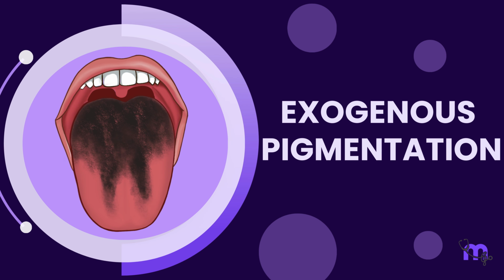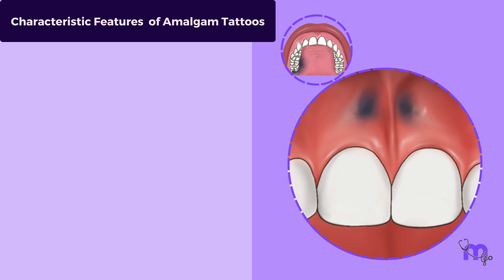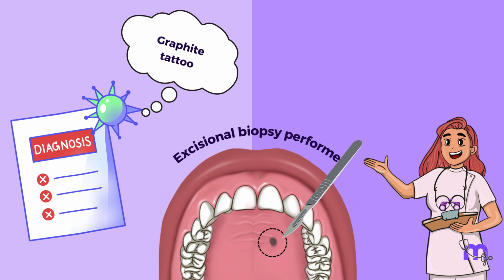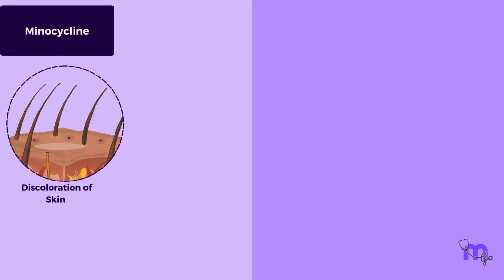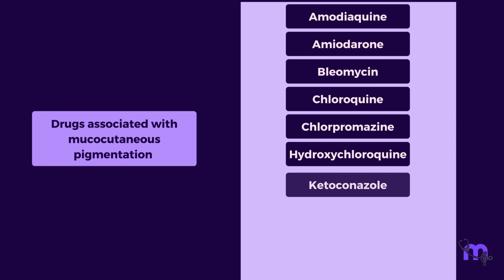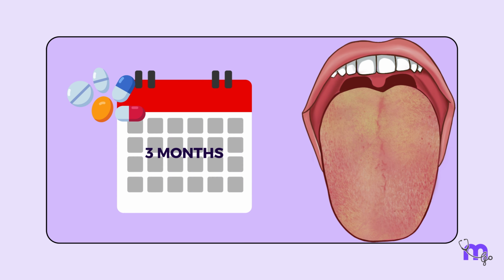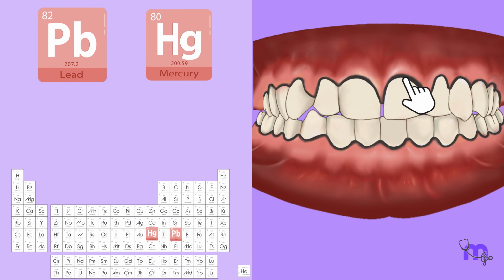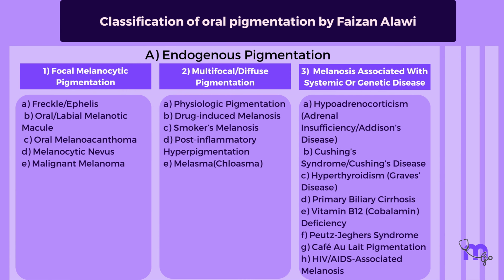Exogenous Pigmentation of Oral Cavity | Amalgam Tattoo, Drug-Induced Pigmentation & Hairy Tongue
Exogenous pigmentation refers to discoloration of the oral tissues caused by external agents rather than intrinsic body processes. In this case-based video, we walk through four real clinical scenarios to understand how careful history taking, clinical appearance, and investigations lead to an accurate diagnosis. From classic amalgam tattoos and graphite tattoos to drug-induced pigmentation and black hairy tongue, each condition is explained with its defining features, common sites, causes, and management. The video also covers pigmentation due to medications, heavy metals, and medicinal metals, helping students differentiate benign conditions from serious oral pathologies. This is a must-watch for dental students preparing for exams and clinicians aiming to sharpen diagnostic skills.

Timestamps

00:02 Introduction to exogenous pigmentation
00:20 Overview of case-based diagnostic approach
00:38 Case 1 amalgam tattoo clinical presentation
00:55 Radiographic findings and biopsy decision
01:16 Characteristic features of amalgam tattoo
01:38 Common sites and treatment options
01:52 Case 2 graphite tattoo history and appearance
02:10 Diagnosis and excisional biopsy
02:25 Case 3 diffuse drug-induced pigmentation
02:45 Chronic myeloid leukemia and medication history
03:03 Imatinib and minocycline-induced pigmentation
03:42 Other drugs causing oral pigmentation
04:32 Case 4 black hairy tongue clinical features
04:55 Antibiotic-induced hairy tongue progression
05:07 Pathogenesis of hairy tongue
05:50 Heavy metal-induced oral pigmentation
06:10 Lead, mercury, bismuth and arsenic pigmentation
06:30 Medicinal metal pigmentation gold and silver
07:07 Classification of oral pigmentation summary

  / medi_study_go
Our Telegram Channel (Free Mindmaps and more):